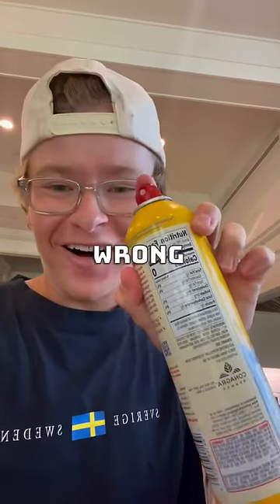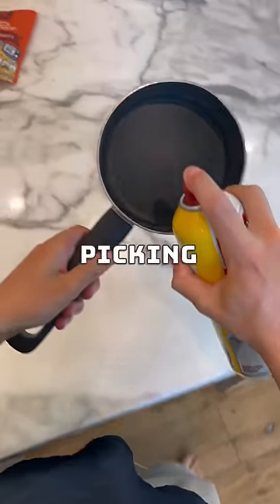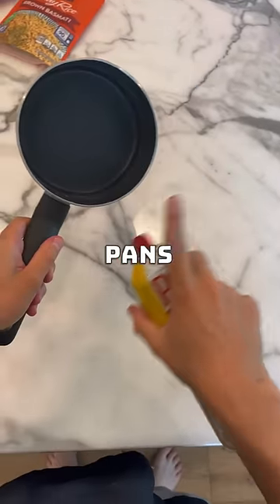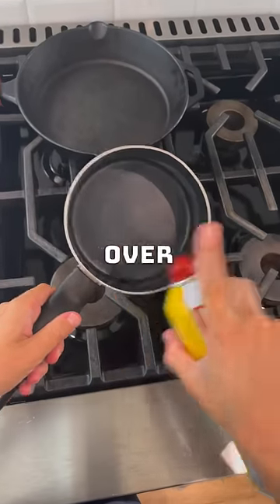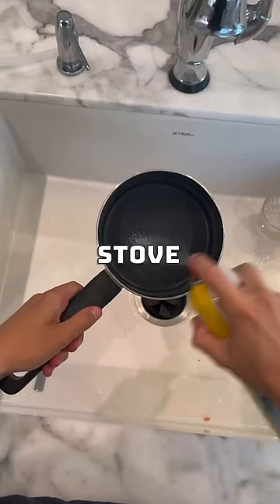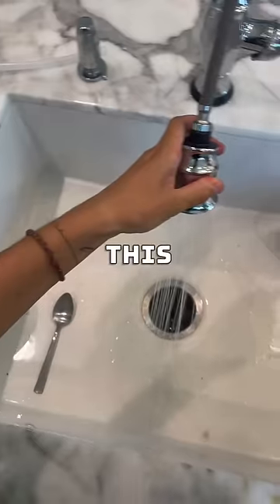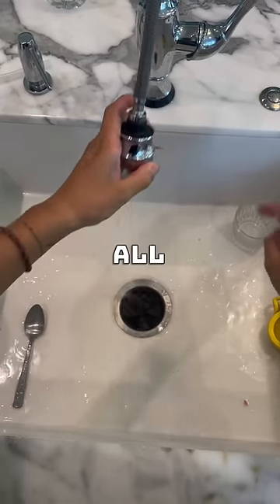You’ve Been Cooking Food All Wrong!